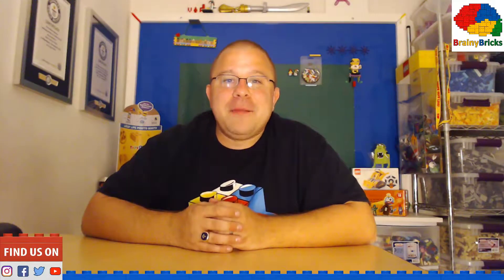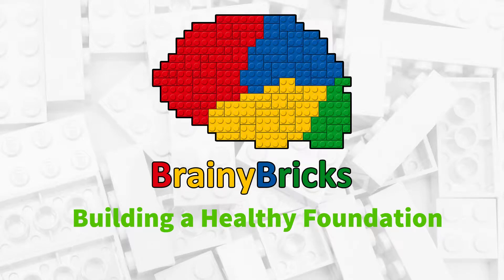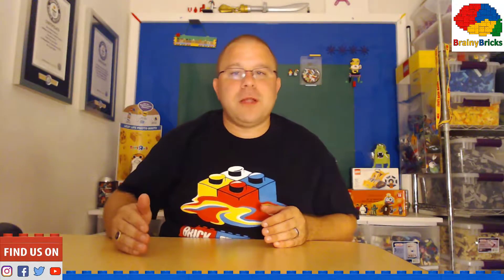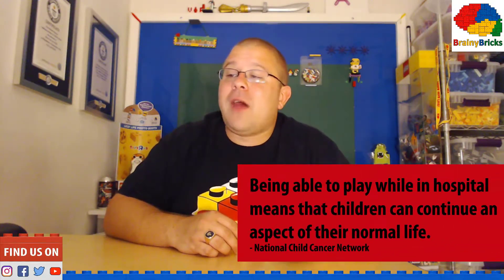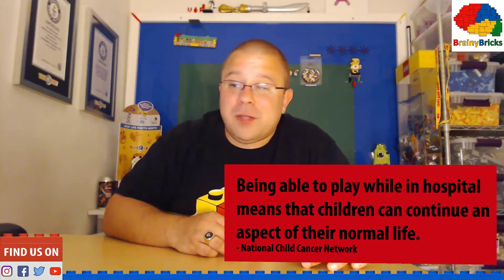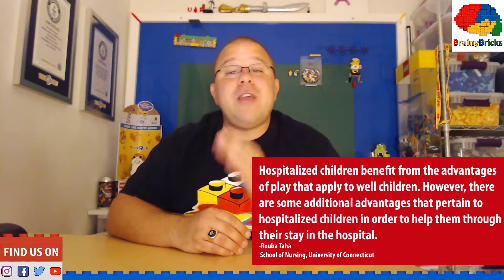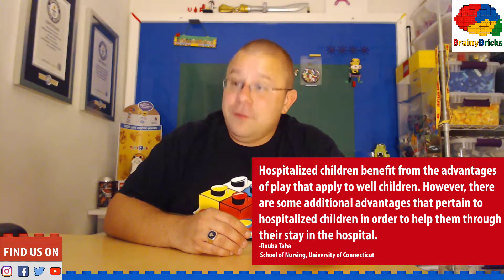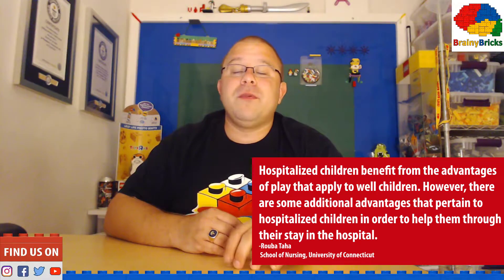The BrainyBricks Foundation Our Mission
Our Foundation, once up and running, will provide New Lego sets to hospitalized children and aid in the creative play process.